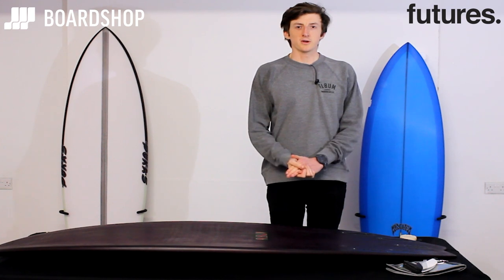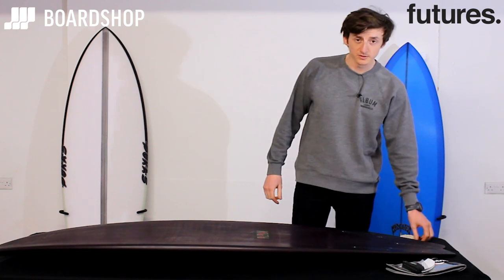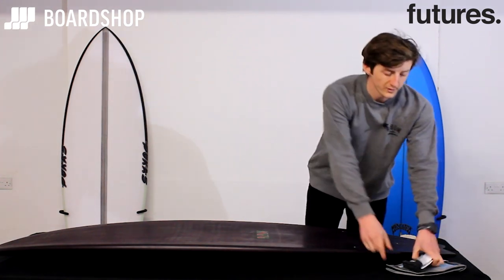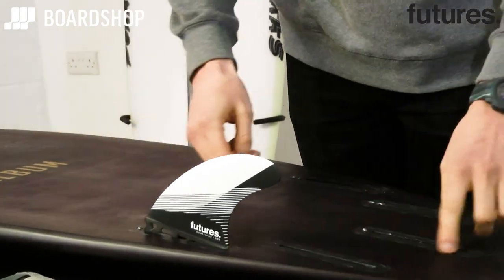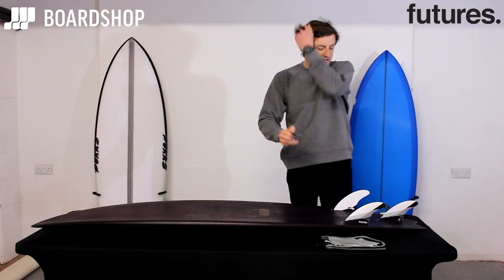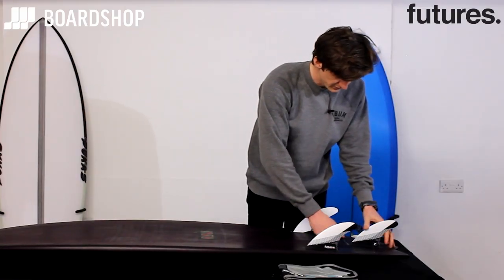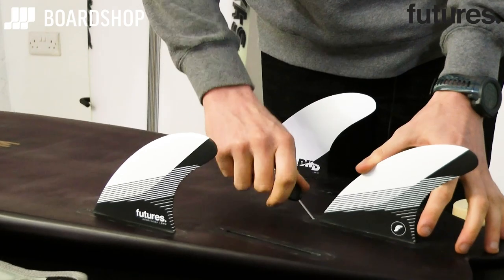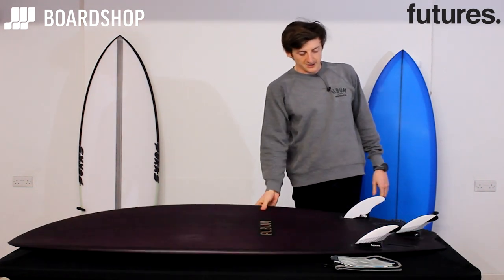How To Install Futures Fins In Your Surfboard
Matt shows us how to install Futures fins in a surfboard.
Once you know how, it's super quick and easy!

Futures Fins are the surfboard fin of choice for all levels of surfer around the globe. Futures approach the fin building process from a different angle to many of their competitors. Futures are a high tech development company that specialise in surfboard fins, many of their fins are hand made in the USA and the attention to detail is superb. The fins sit in a custom made box set in the surfboard and are secured by a single grub screw at the front end of the fin box, the whole of the base of the fin sits in the board so you are guaranteed a super responsive feel to your surfing. Futures also use a fin classification system called ‘The Ride Number’ to help choose the right fin for your style of surfing and the board and waves you are riding. Innovations like The Ride Number and broad range of fins really set Futures aside from the competition.

Easy to fit and a simple screw of only one grub screw means these are super-efficient to change over with minimal effort. Choosing the right fin for you can be a hard task, but let us help take the pressure off, between us we’ve surfed pretty much every fin in the range and we use this experience to help ensure you get the fins that work best for you.